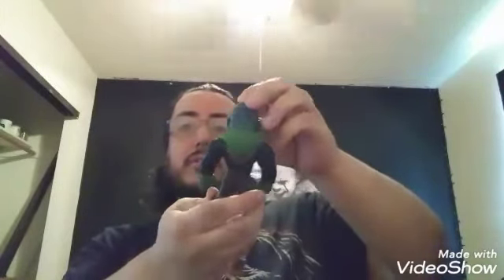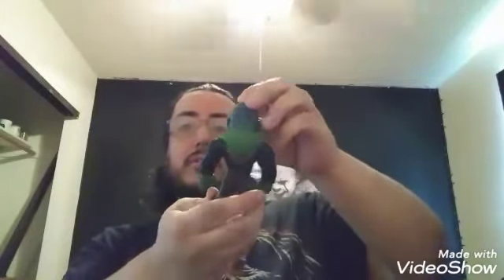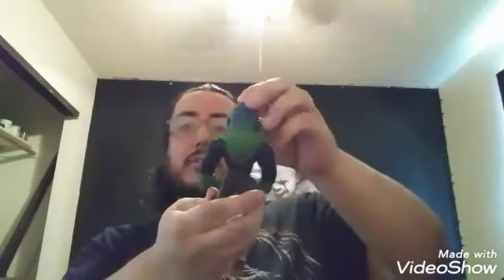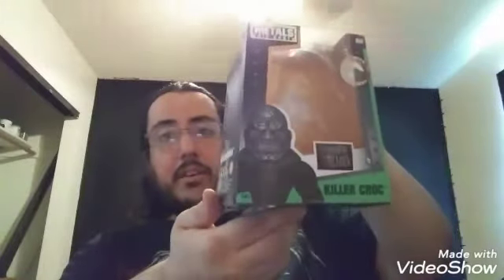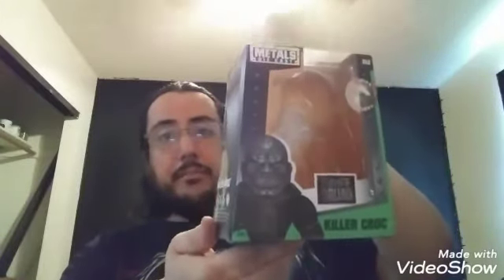Metal die cast. Killer Croc #3